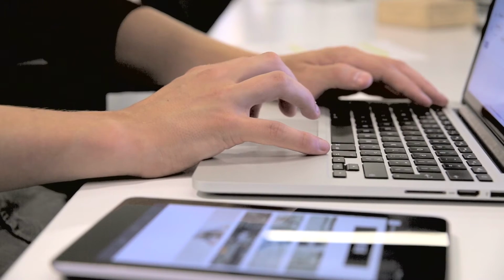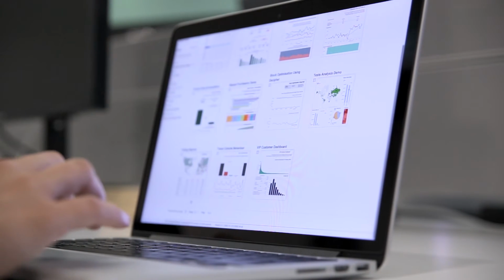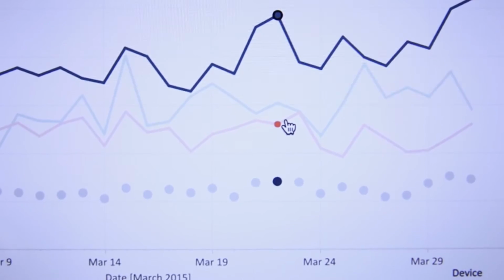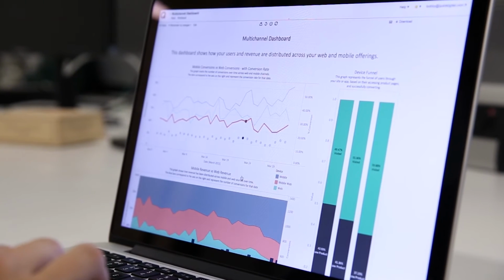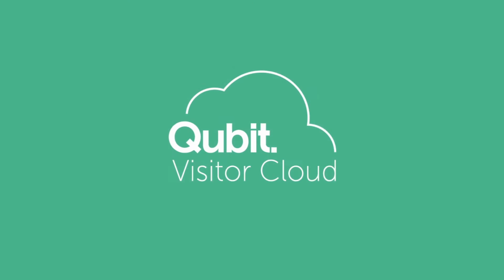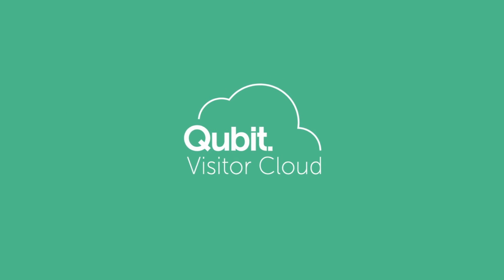Qubit Mobile | Powering customer experience for native mobile apps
Qubit Mobile is the ecommerce industry’s first solution that combines web and mobile interaction data with deep visitor knowledge to fuel A/B testing and personalization of mobile applications.

Boost your Revenue per Visit by 15% with Qubit + Coveo